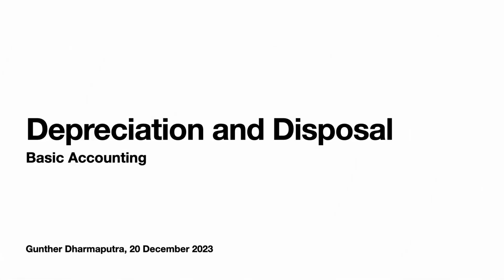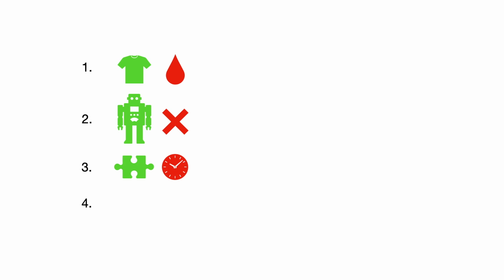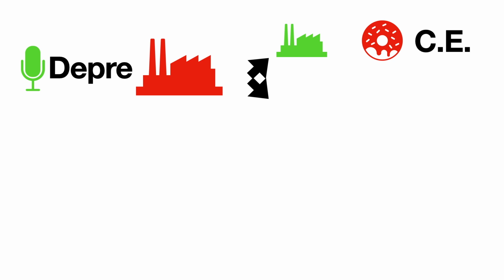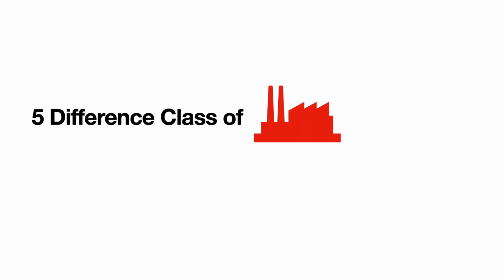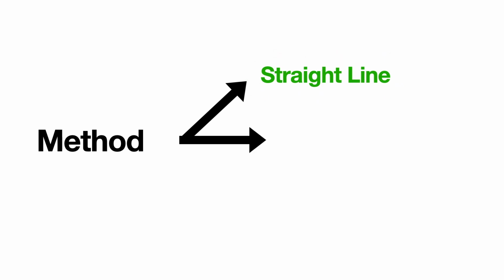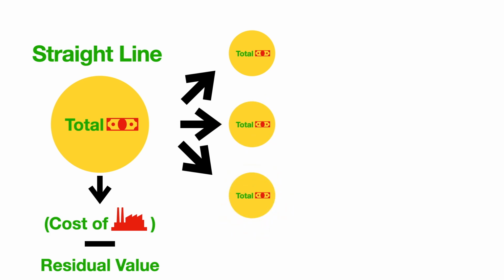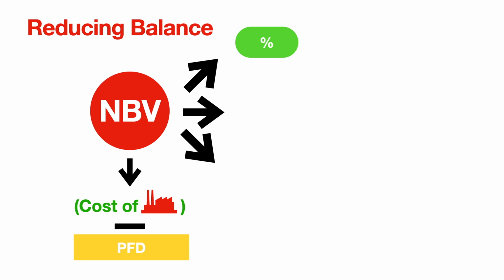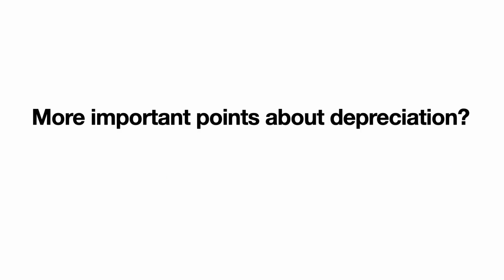Depreciaiton Part 1 "Accounting for Noobs"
his is the basic of depreciation of Non Current Account.  in Accounting for Noobs we already design the material so you guys can understand better.  we also using so many symbols so you can learn with meta.

"Accounting is fun and Easy"

God Bless